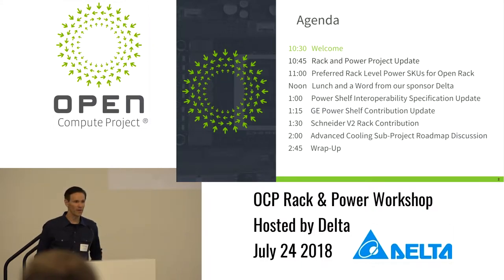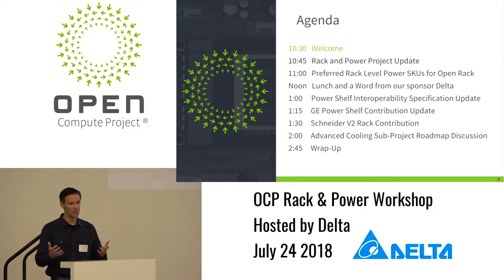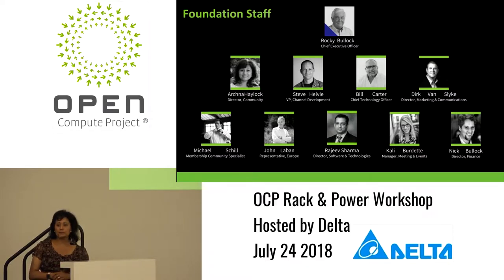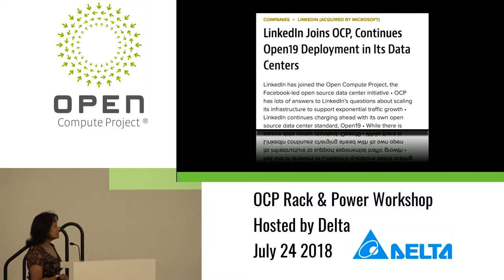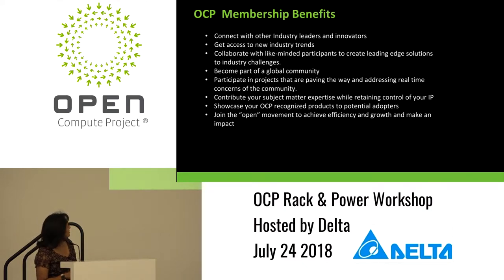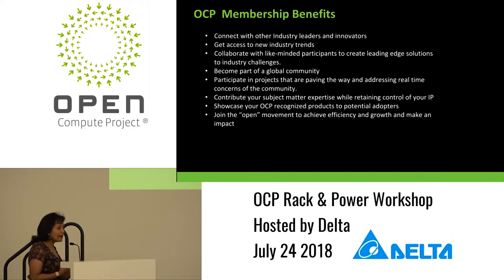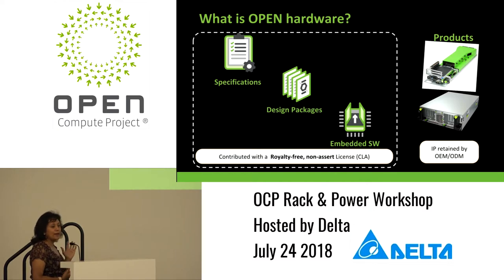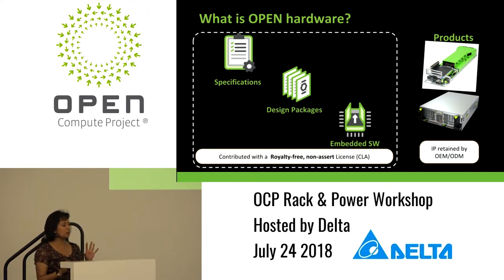OCP Introduction - OCP Rack & Power Workshop @ Delta Electronics July 24th, 2018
Speakers: Bill Carter (CTO) & Archna Haylock (Community Director)